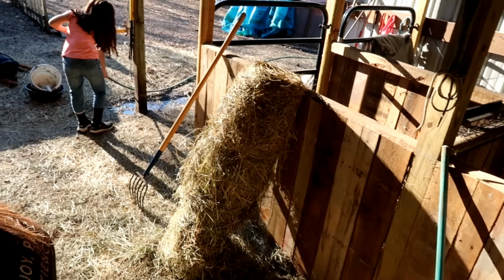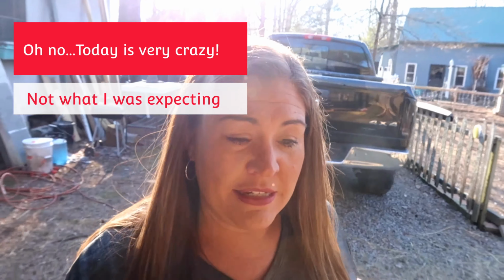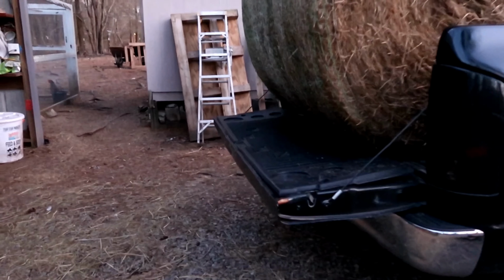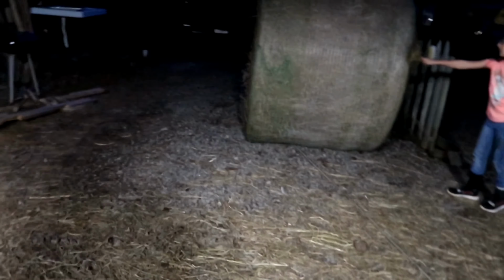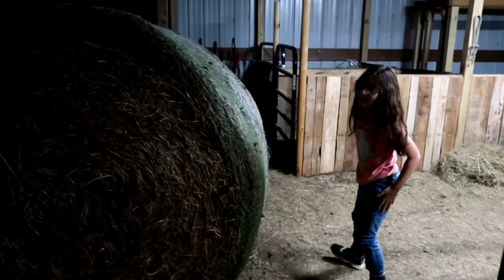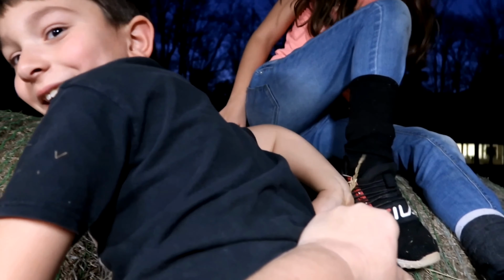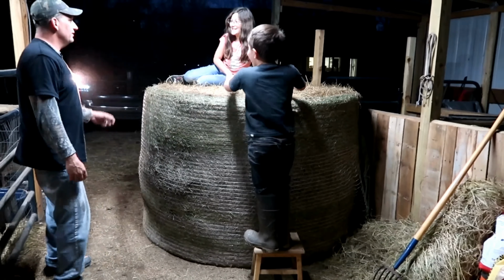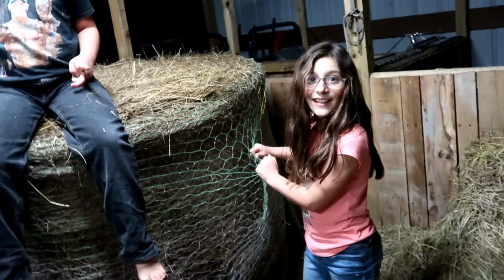DO NOT TRY THIS!! Small Farm, No tractor and Large Round Bale of Hay!!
Usually when we pick up our hay bales we just roll them right off the truck and right where we need it to go. today we weren't so lucky. watch the video to see why we hard the issues we did and what we did to over come the problem.
   We do NOT suggest you try this. I will make another video in the future of what we usually do to get the bales off the truck. This video was going to be a how to and I guess it still is but I just don't suggest it. It can be very dangerous and potentially make your building crumble to the ground. But next bale I will post another bale to show you how it is usually done.

We appreciate all you do to help us Grow our channel!